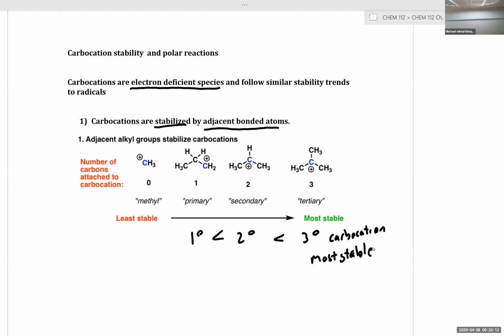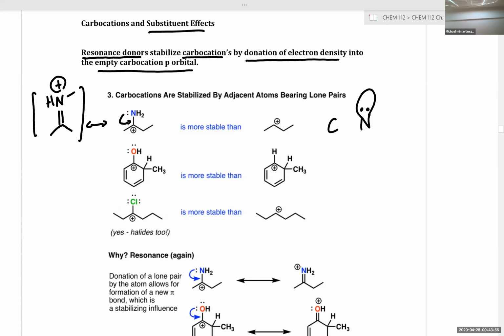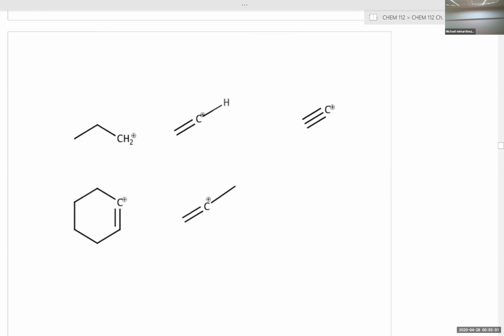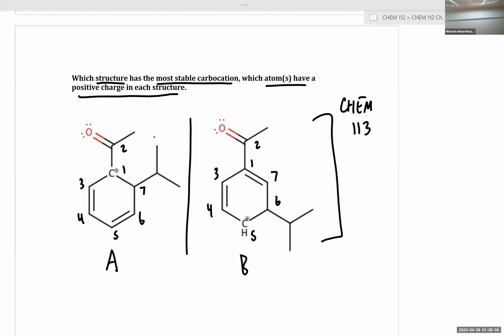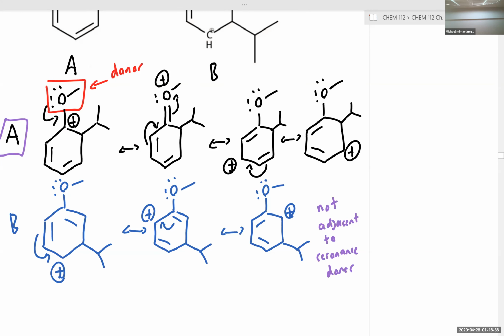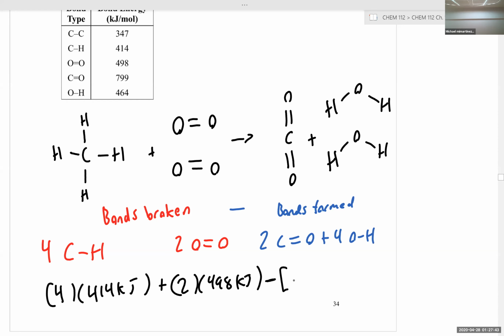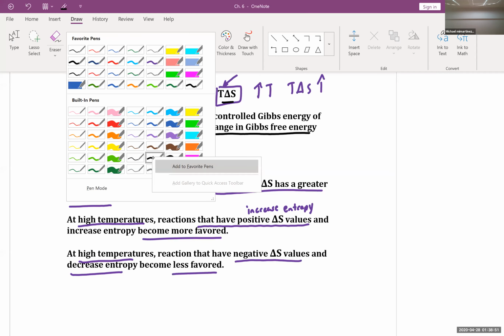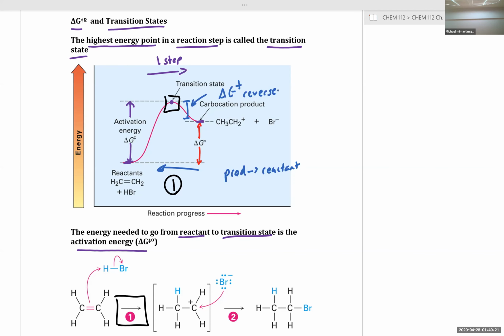CHEM 112 Lecture 4/27